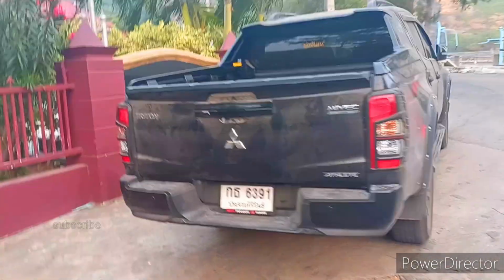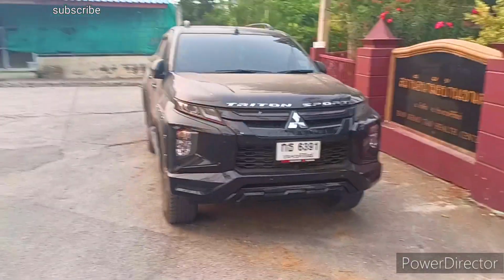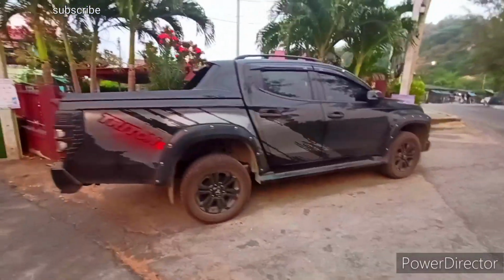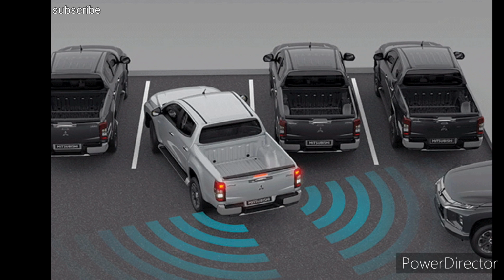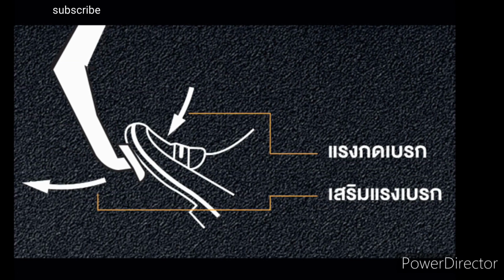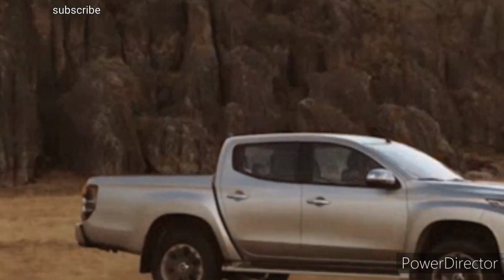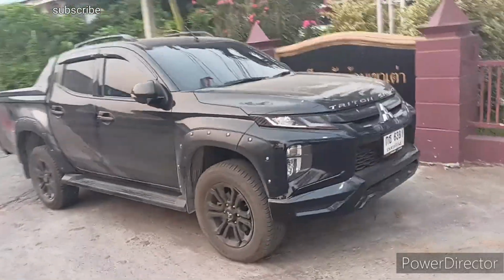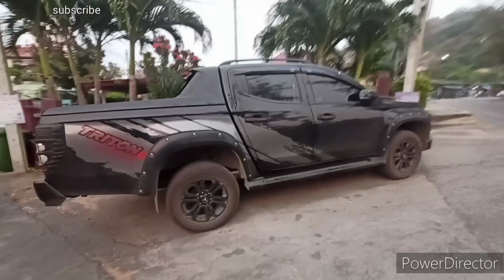Mitsubishi Triton - smart double cab pickup truck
Mitsubishi Triton is a pickup truck that is manufactured and produced by the Japanese automaker Mitsubishi Motors since 1978. This truck is popularly known by different names in various countries, including “Mitsubishi L200” in most regions, “Mitsubishi Strada” in the Philippines, and “Mitsubishi Mighty Max” in the United States.

The current generation of Mitsubishi Triton was introduced in 2015 and has undergone several facelifts since then. This latest model offers a sporty and robust appearance with a modern design that resonates with those who seek adventure and utility.

The Triton features a spacious double cab that provides enough room for passengers and cargo. Additionally, its bed can handle up to 3,100 pounds of weight, making it ideal for transporting heavy loads. The interior of this truck offers premium features such as leather seats, climate control, and an advanced 6.1-inch touchscreen display that supports smartphone integration, Bluetooth, and navigation.

Under the hood, the Triton is powered by a 2.4-liter diesel engine that delivers up to 181 horsepower and 430 Nm of torque. It is available with either a six-speed manual transmission or a five-speed automatic transmission, depending on the model.

The Triton also comes with advanced safety features such as Forward Collision Mitigation, which uses sensors to detect an impending collision and automatically applies the brakes to prevent an accident. Additionally, Mitsubishi Motors' Reinforced Impact Safety Evolution (RISE) body structure provides maximum protection for passengers in the event of a collision.

Overall, the Mitsubishi Triton is a powerful, reliable, and versatile pickup truck that offers great value for money. Whether you need it for work, play, or off-road adventure, this truck is designed to get the job done.